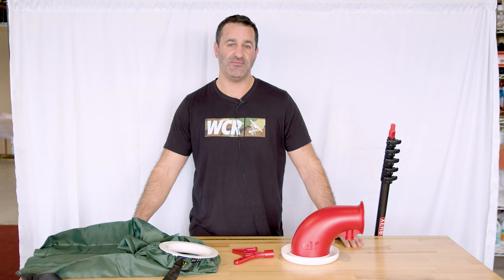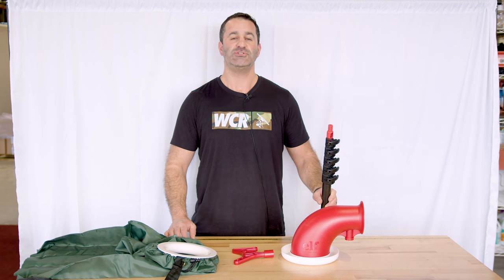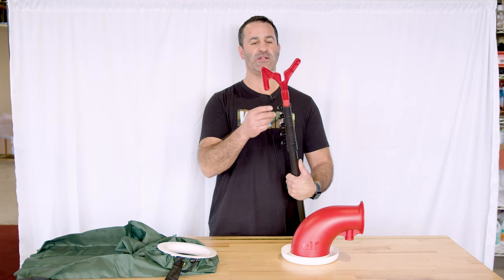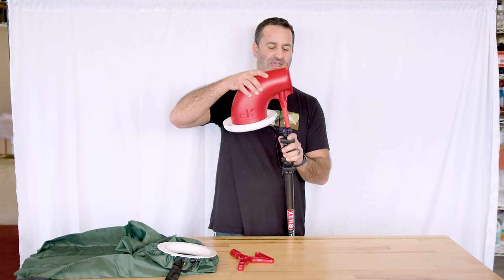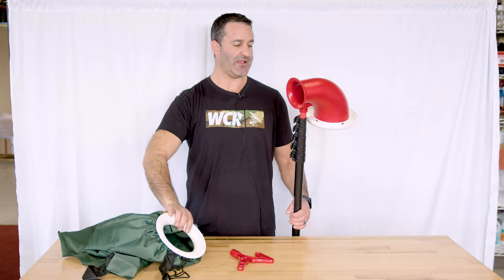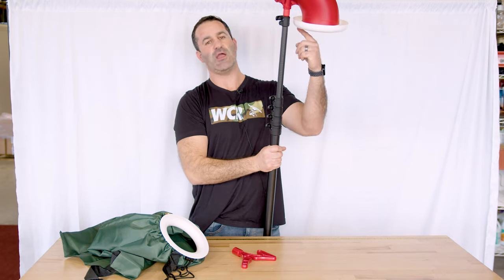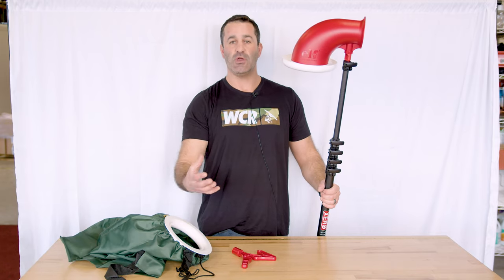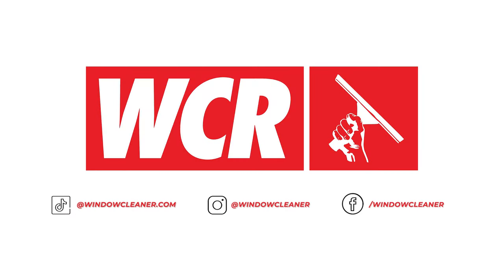Holiday Light Hanging Doesn't Get Easier Than This!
The ELF Easy Light Feeder & Hook allows you to safely install those holiday lights, and save you any time you'd use scrambling up and down a ladder - all while generating extra income during the slower seasons!